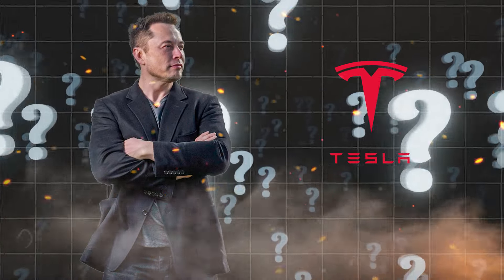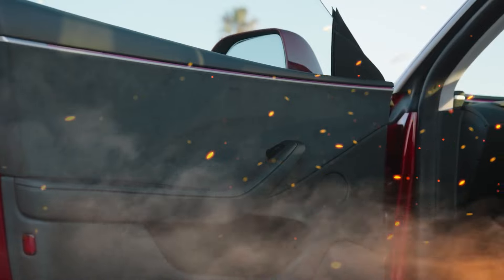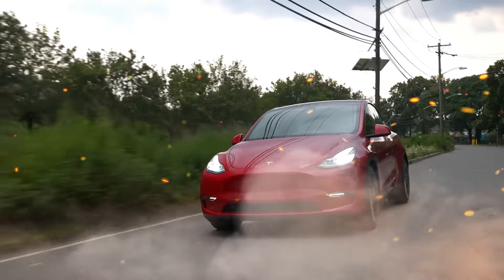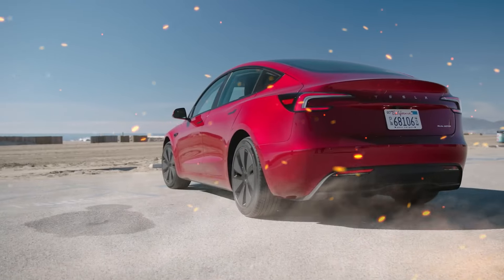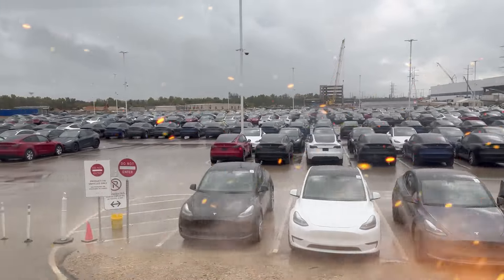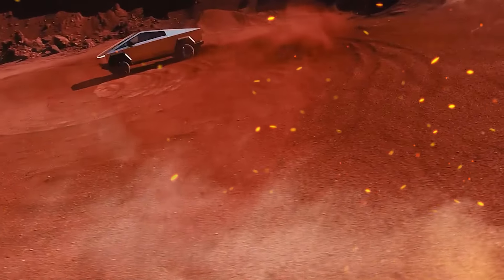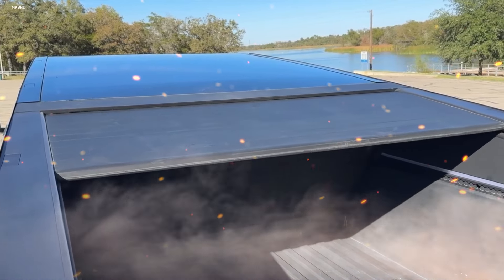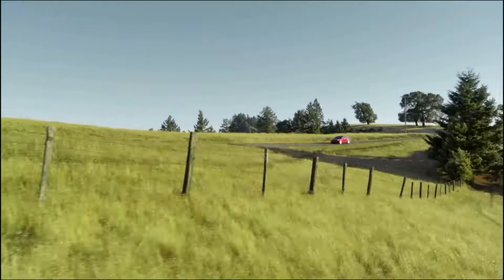2024 Tesla Model 3 and Model Y: The Biggest Change CONFIRMED!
Welcome back to Tech News Today, today on the channel we're going to be talking about Tesla's BIGGEST Change CONFIRMED   WAIT For 2024!   Tesla Model 3 + Model Y. If you're excited to learn more about this then make sure you watch the whole way through because you don't want to miss the details we have for you!